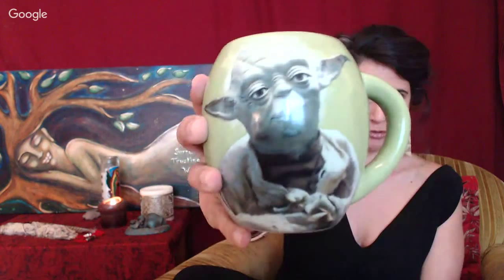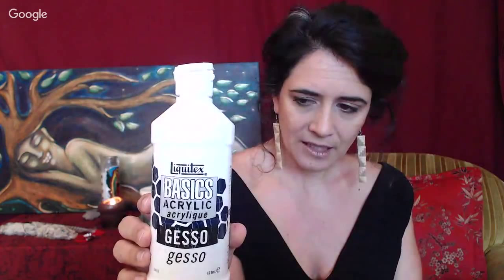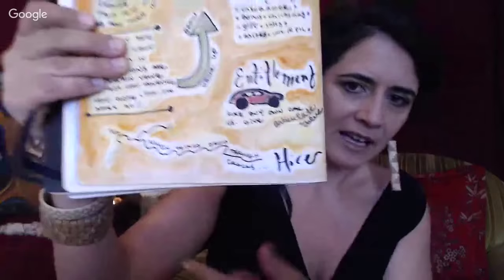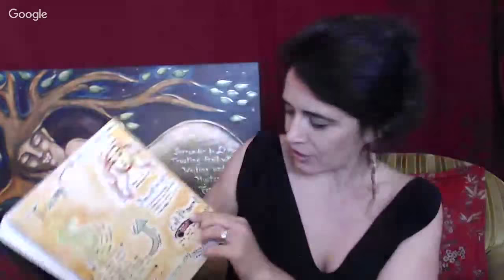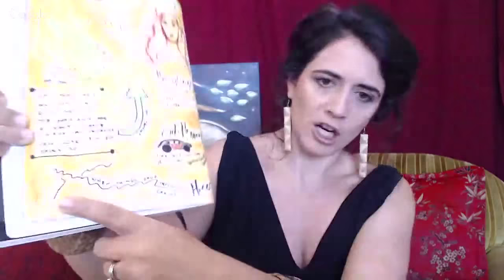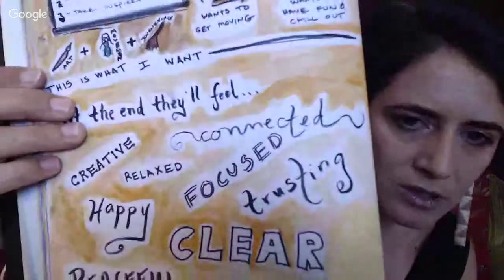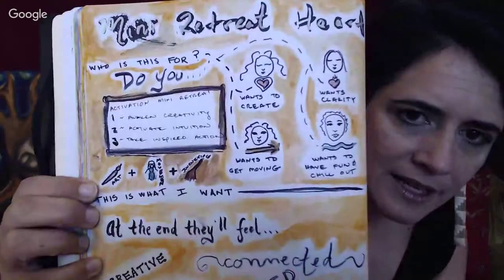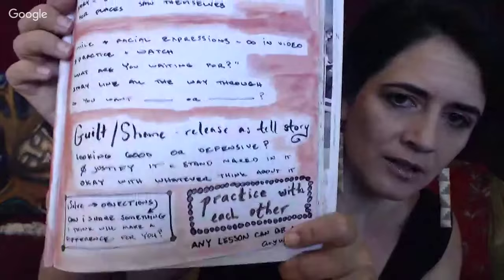WU3 Opening Journal Session